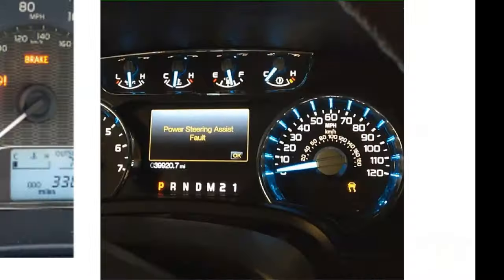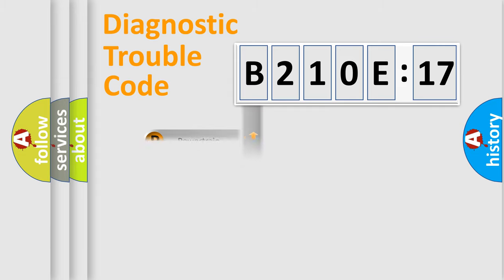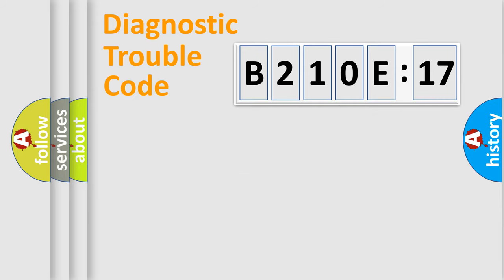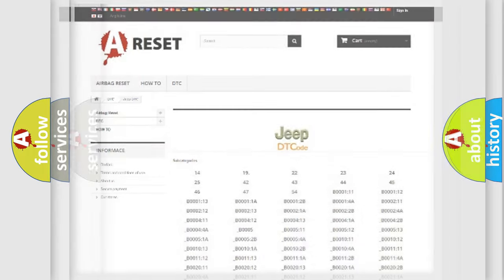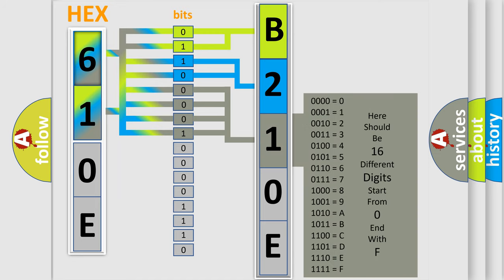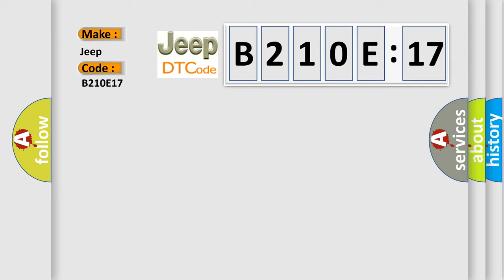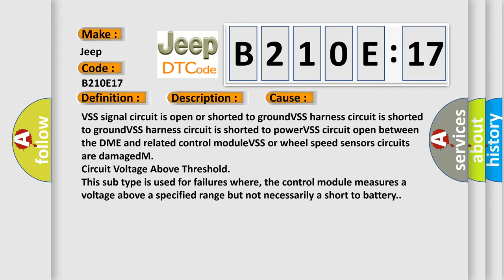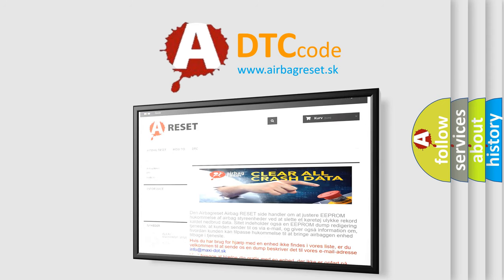DTC Jeep B210E-17 Short Explanation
Contents:
0:21 Basic DTC analysis according to OBD2 protocol standard.
1:48 Insight into programming
2:58 A diagnostically understandable description of the Diagnostic Trouble Code
3:05 Basic error definition

Make:
Jeep
Code:
B210E 17
Definition:
Vehicle Speed Sensor “A” Malfunction
Description:
Engine started;engine speed above the TCC stall speed,and the DME detected a loss of the VSS signal over a period of time or the signal is not usable. Note: The DME receives vehicle speed data from the VSS,TCSS,ABS module,CTM or GEM controller,depe
Cause:
VSS signal circuit is open or shorted to groundVSS harness circuit is shorted to groundVSS harness circuit is shorted to powerVSS circuit open between the DME and related control moduleVSS or wheel speed sensors circuits are damagedM
Failure Type: